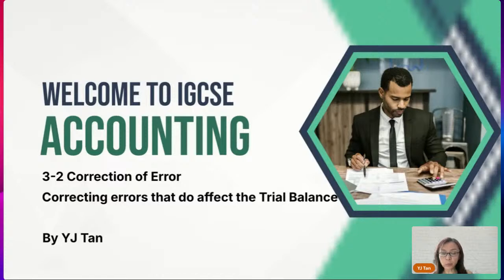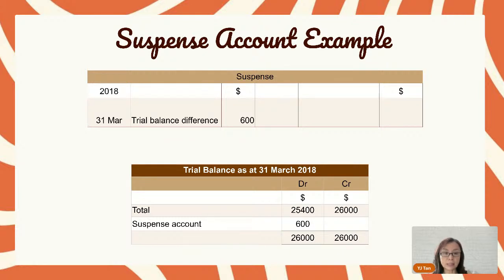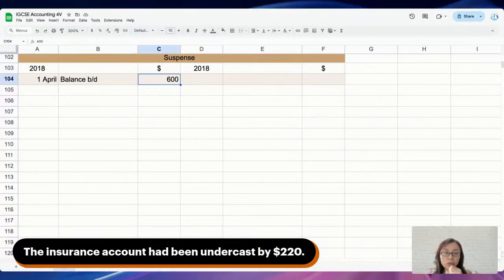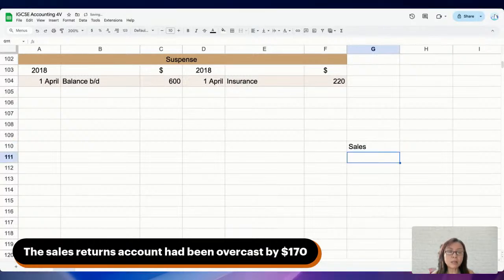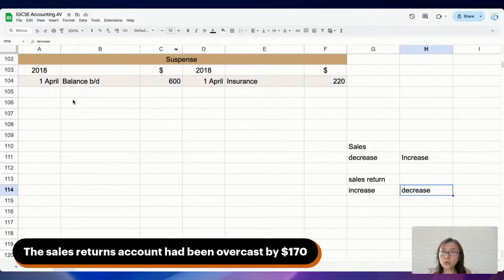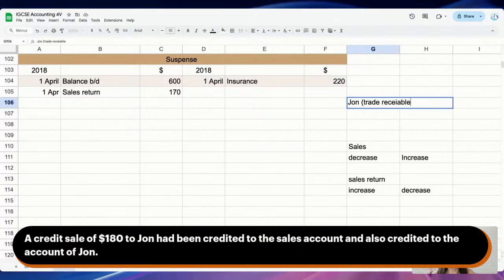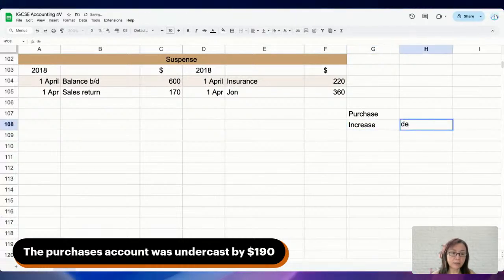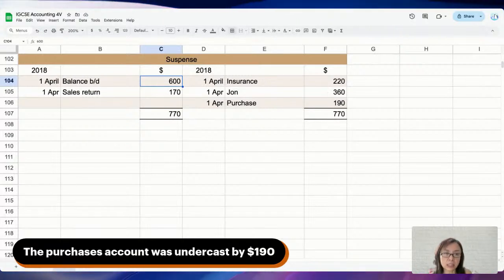3-2-4 Correction of Error: Correcting errors that do affect the Trial Balance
1. Explain how to make correction
2. What is suspend account
3. Working example of how we do all correction with suspense account